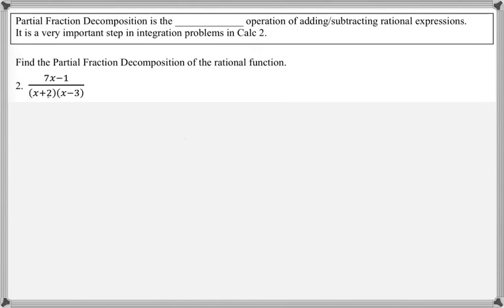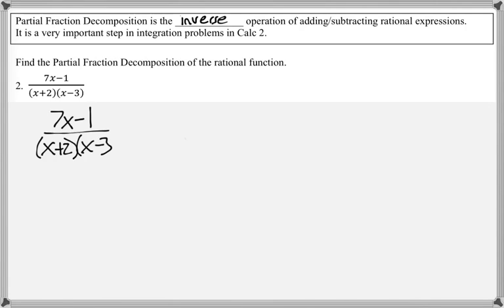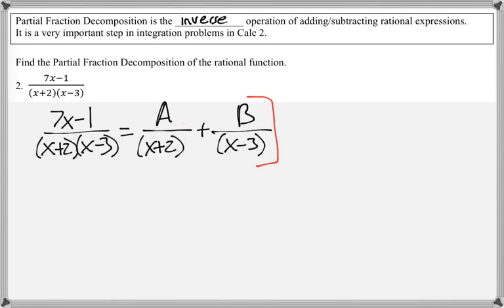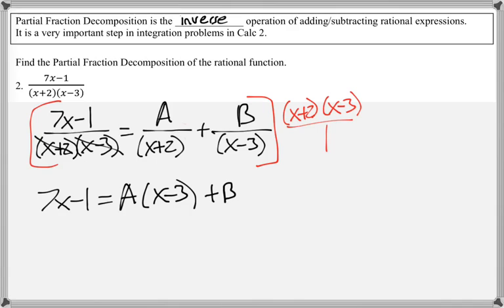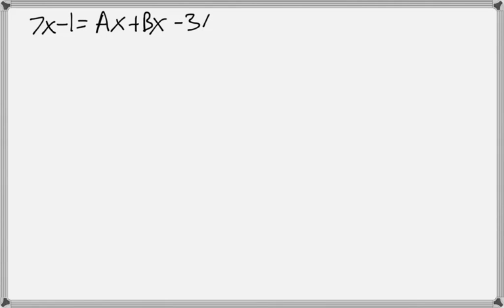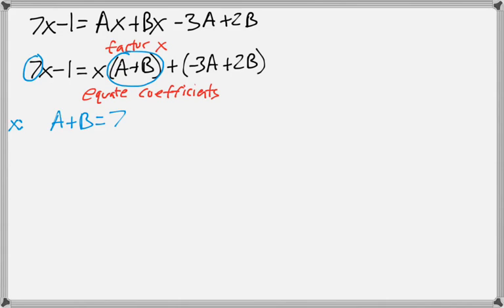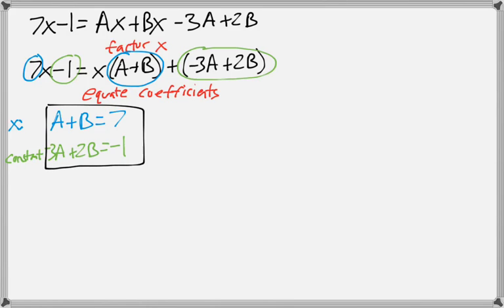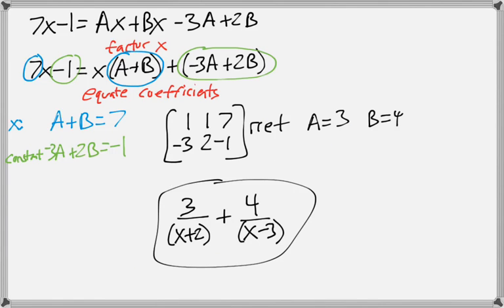Math 151 : 9.4 #2 (PreCalculus Tutorial : Partial Fraction Decomposition)